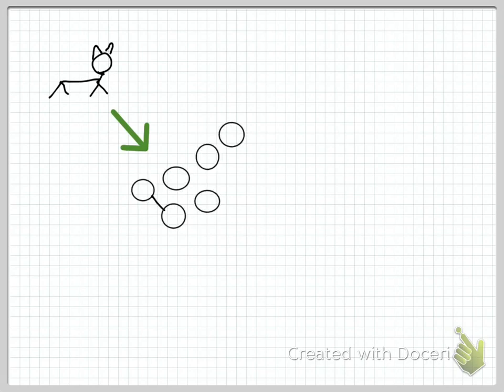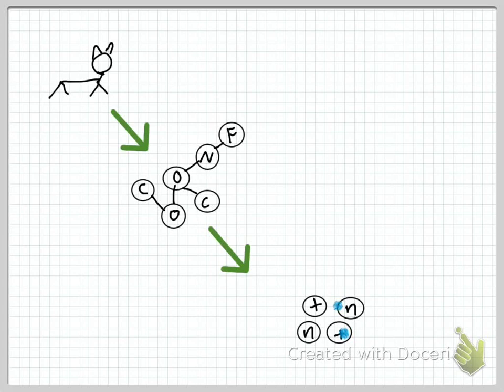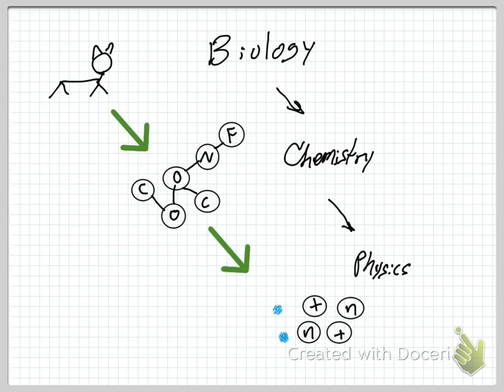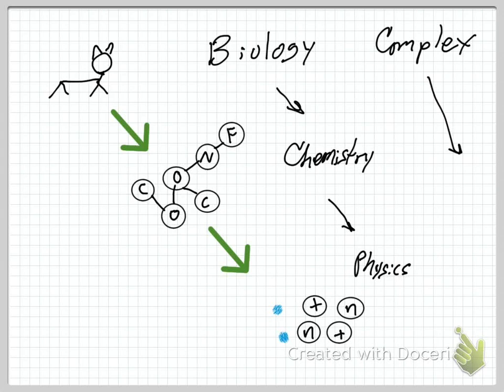What is Physics?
We define what I think physics is.